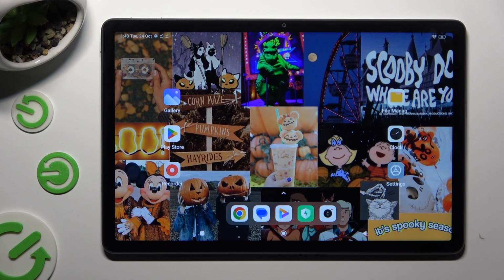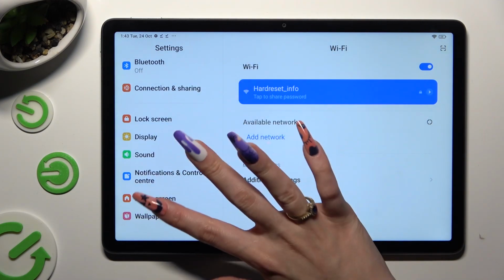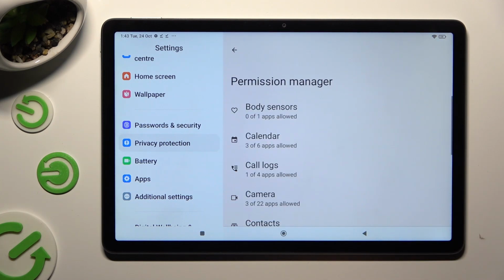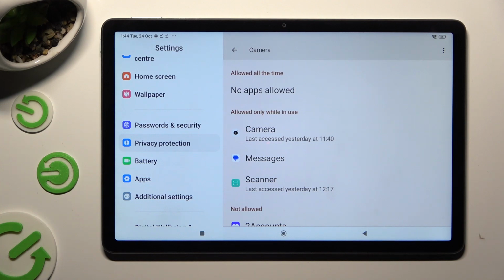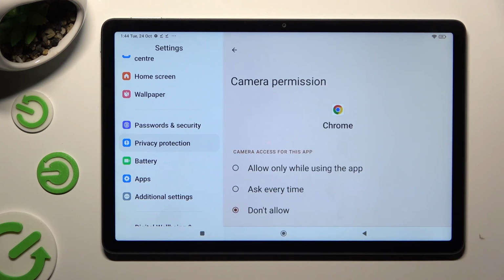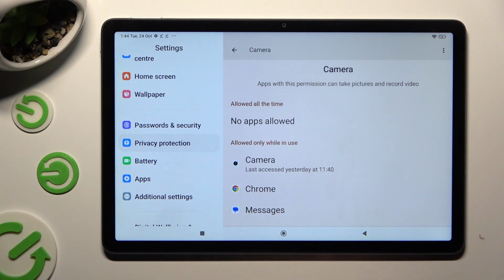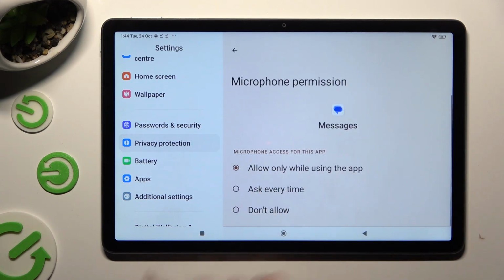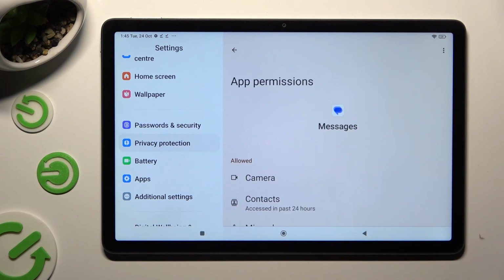REDMI Pad SE 2023 – How to Open and Manage Apps Permissions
Find out more info about REDMI Pad SE 2023:
Have you ever wondered how to manage which apps can use the microphone, camera, or location on your device? Then this video will become a cool guide for you! We'll teach you to manage app permissions step-by-step, providing you with greater control and protecting your security and privacy on the REDMI Pad SE 2023 device.

How to manage Apps Permissions on REDMI Pad SE? How to change App Permission on REDMI Pad SE? How to allow App to use my data? How to block App Permission? How to Protect my data on REDMI Pad SE?